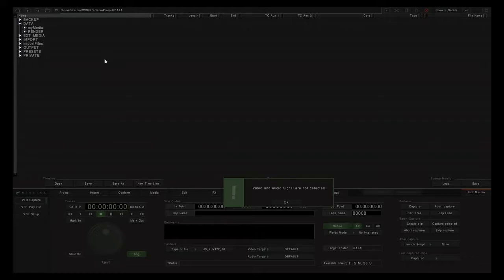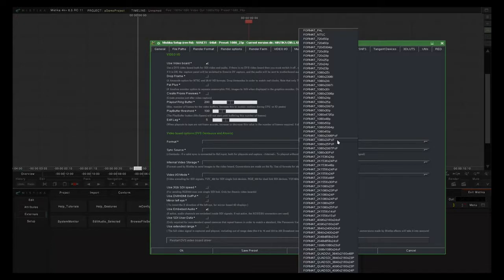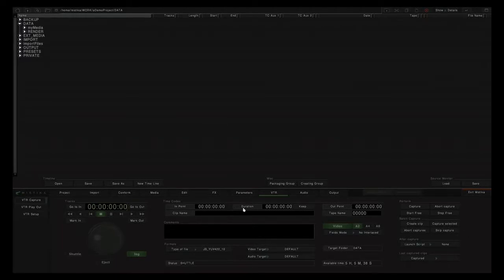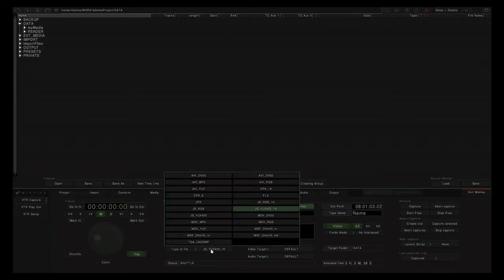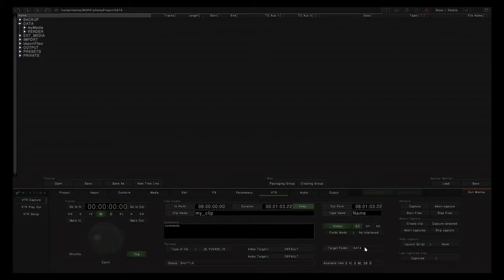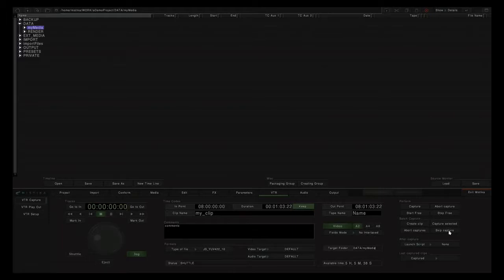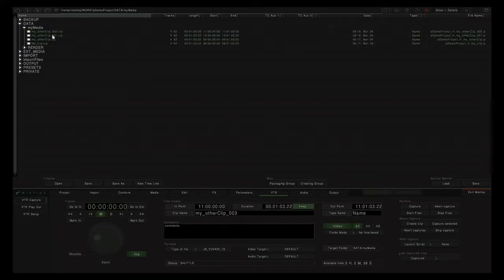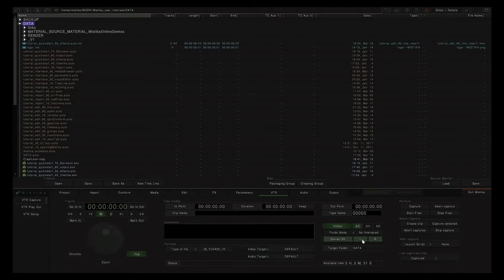Sgo Mistika Importing Capturing images from a VTR 90434351